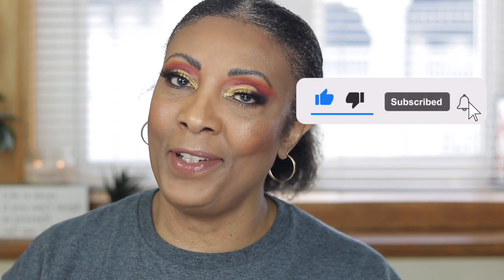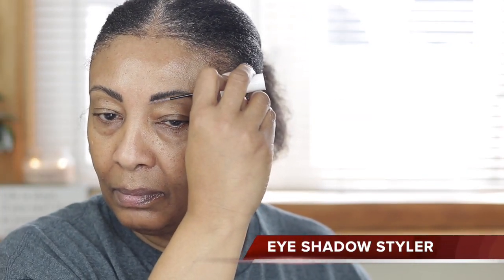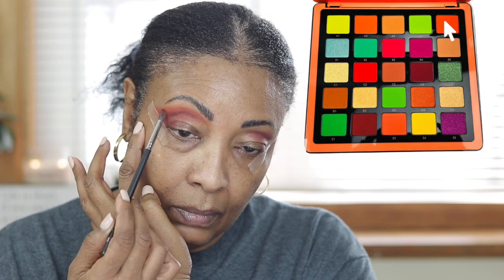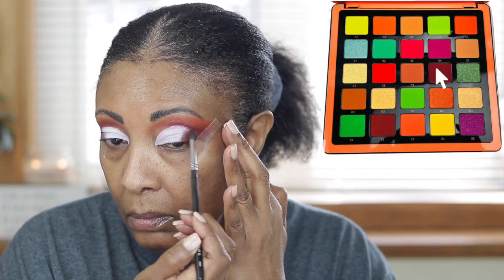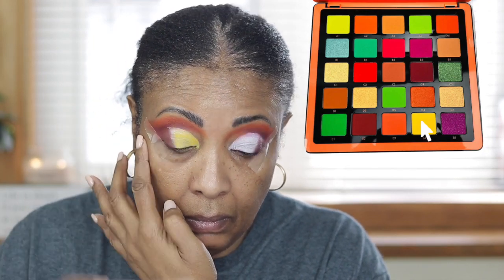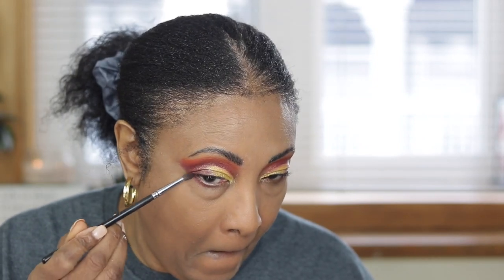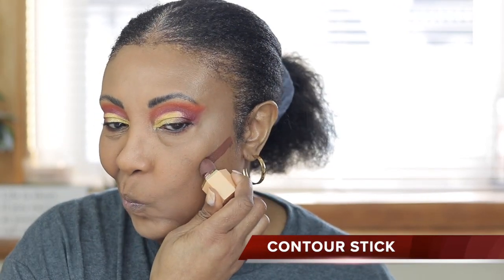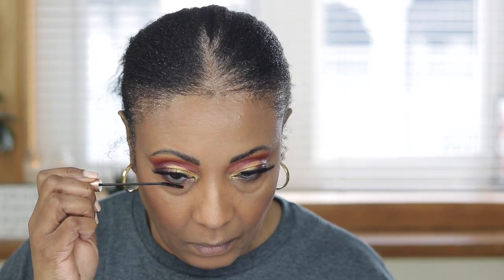PUMPKIN SPICE LATTE MAKEUP TUTORIAL | PUMPKIN SPICE MAKEUP LOOK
**EXPAND**

In today't video I will be creating a pumpkin spice latte makeup look.

PRODUCTS USED:

ABH NORVINA EYESHADOW PALATTE VOL 3

REVOLUTION CERAMIDE SETTING SPRAY

IL MAKIAGE FOUNDATION #155

NATASHA DENONA ALLOY CHEEK DUO

LASHES (TIFFANY)

DNM DOUBLE HEAD LIPSTICK #11

MORPHE DRIPGLASS LIPGLOSS (DRIP COFFEE)

COVER STORY CONCEALER (DEEP)

ULTRA FINE VOLUMIZING MASCARA (SOLD OUT)

THE PORFESSIONAL PRIMER